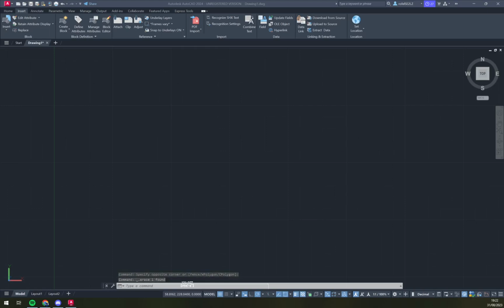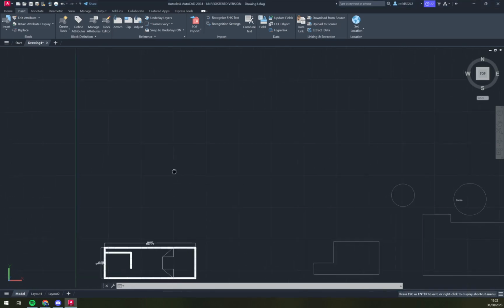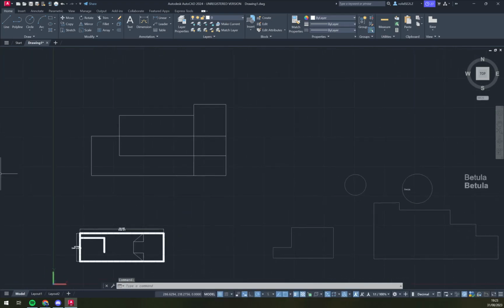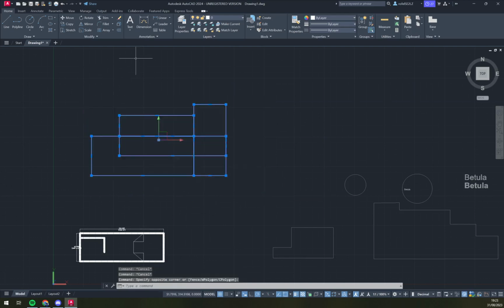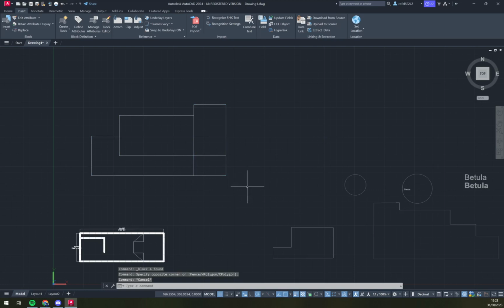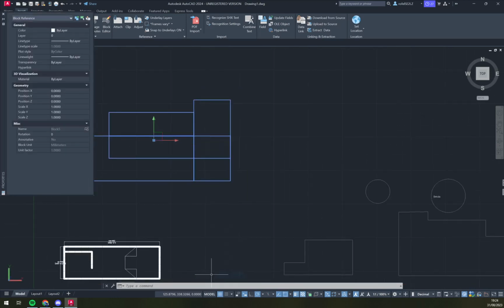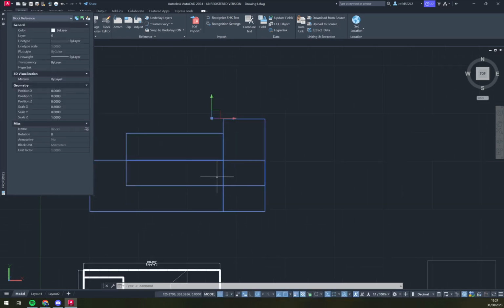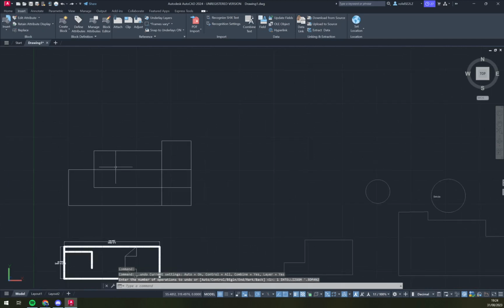How to Scale Down Objects in AutoCAD